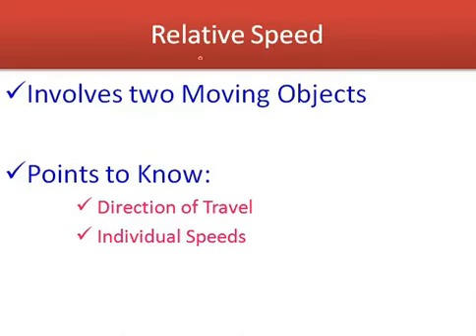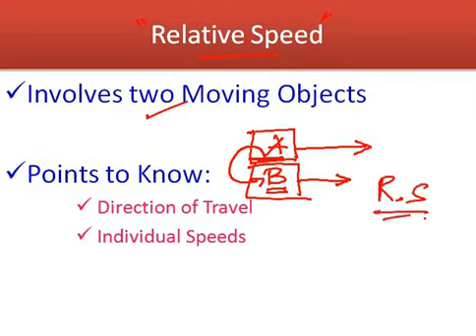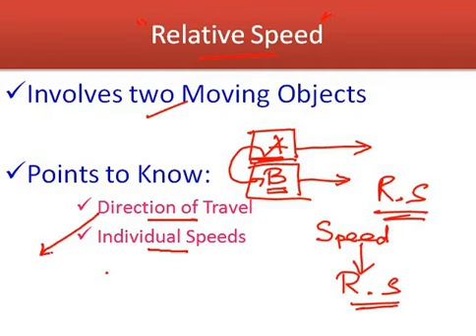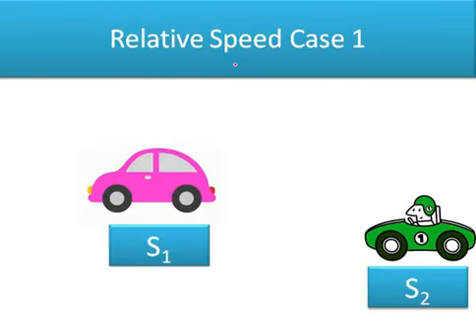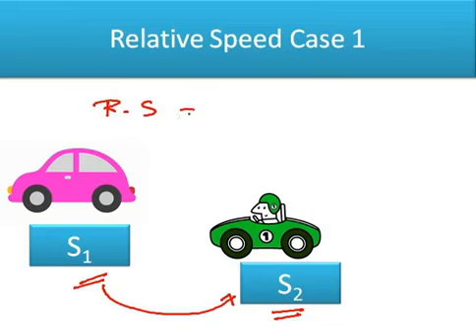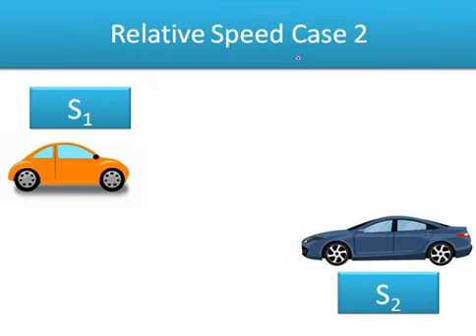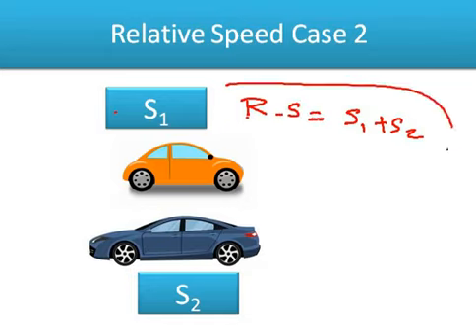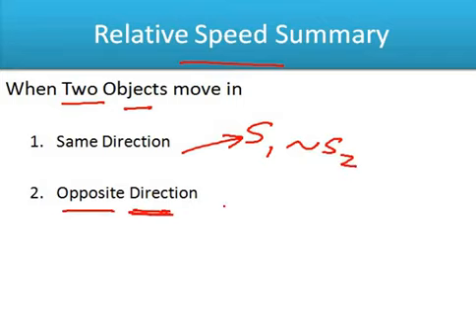Time, Speed and Distance Tricks, Concept - 3 Relative Speed |Placement Preparations|Government Exams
In this Video, you can learn about the 3rd concept "Relative Speed" required for solving Time, Speed and Distance Questions .

Follow us in instagram - Oh My Math